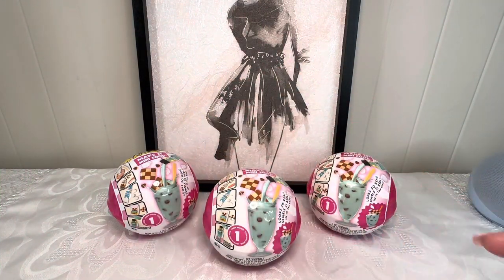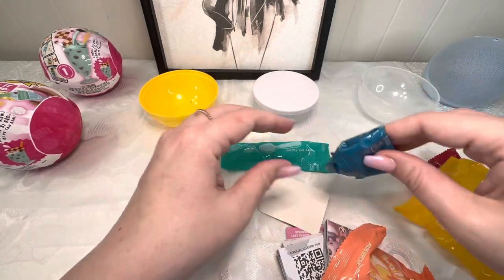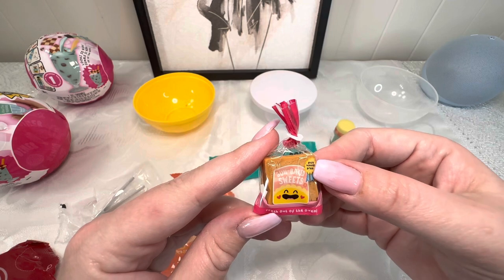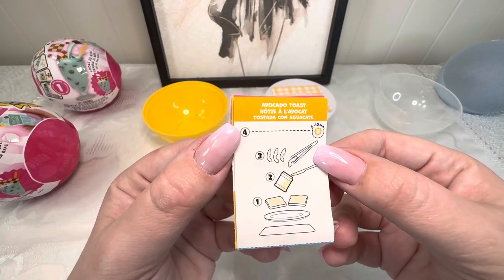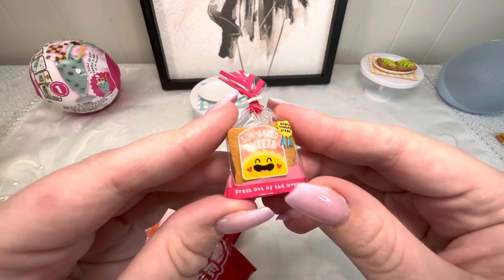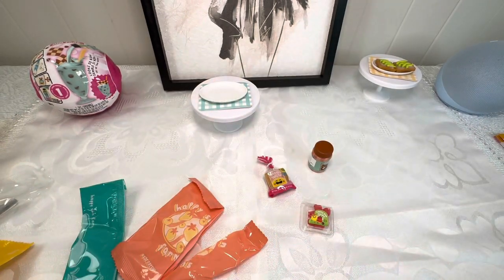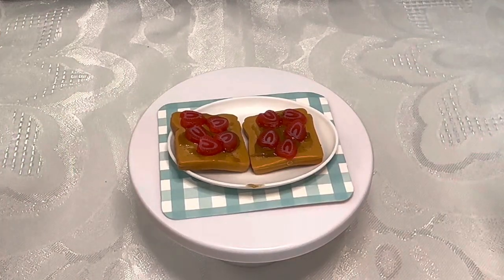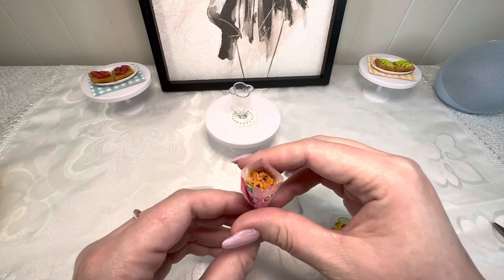🧁 Opening Mini Verse Diner Series 1 🧁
Hello and welcome to my gallery of all things lovely! Today we are opening Mini Verse Diner Series 1 Make It Mini Desserts! Enjoy! 🍪🍩🍦🧁🍰

For more information on how to join the YesStyle Influencer Program, click this link ➡️

Check out my profile on Whatnot to see what I am selling, want, or have in my collection